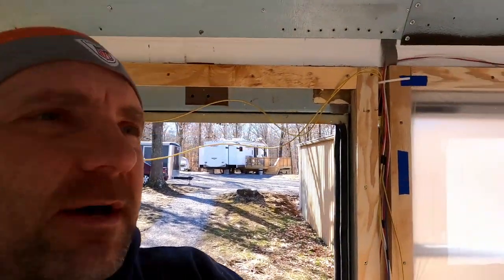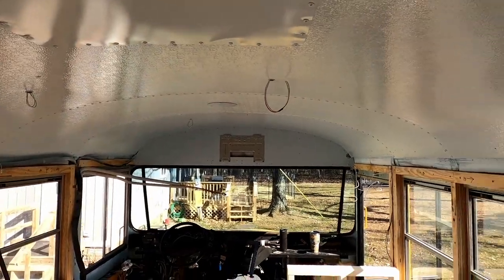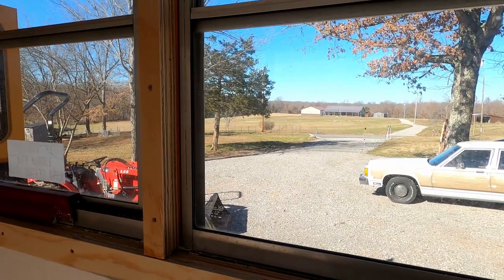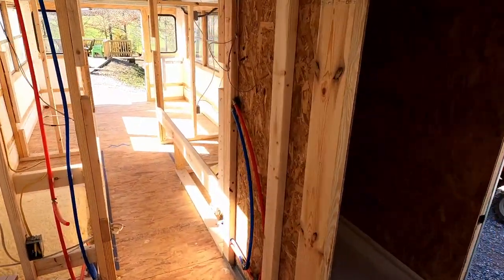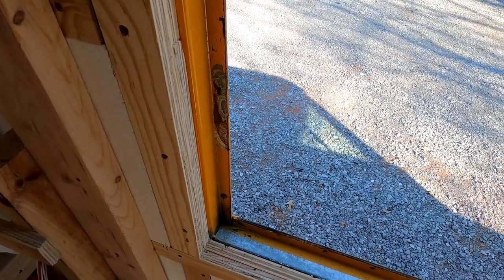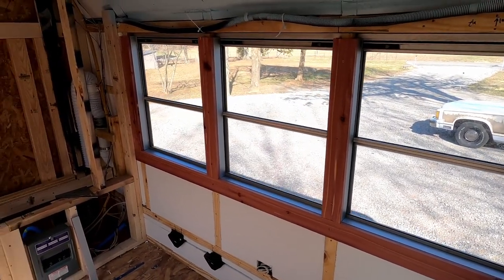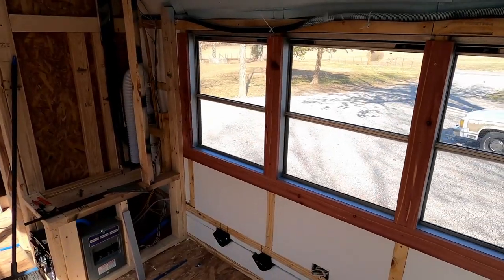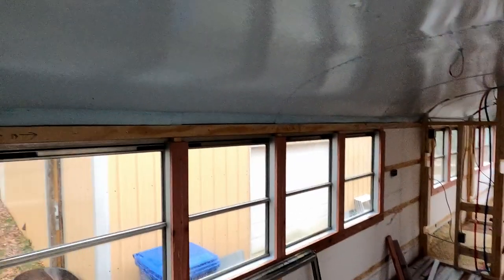Skoolie Build EP. 18 Painting the interior ceiling and resealing windows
Painting the reused ceiling panels.  Pulling the existing windows and cleaning the frames and window openings to use new window sealant to reinstall the bus windows.  Installing foam board strips and cedar window trim.